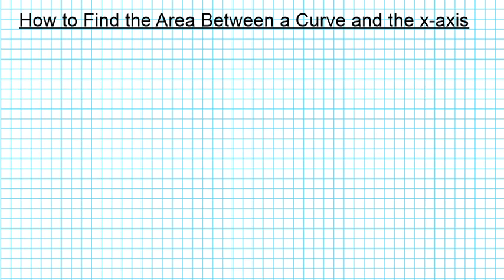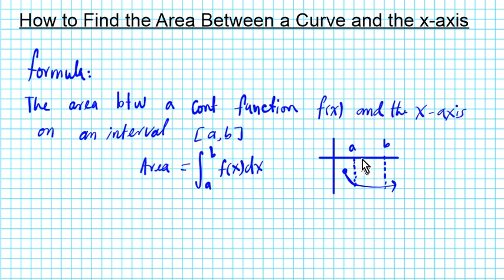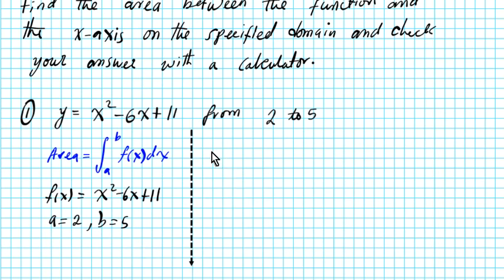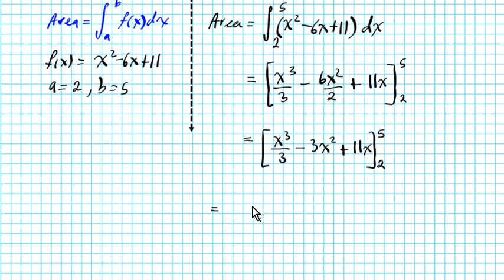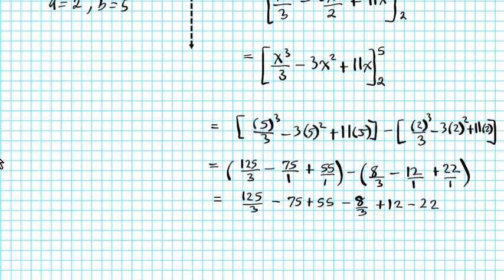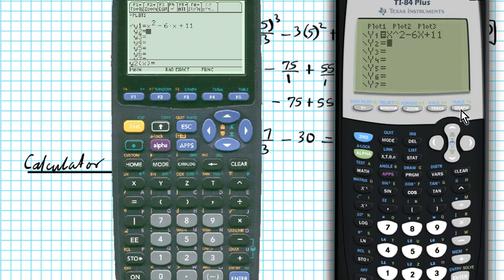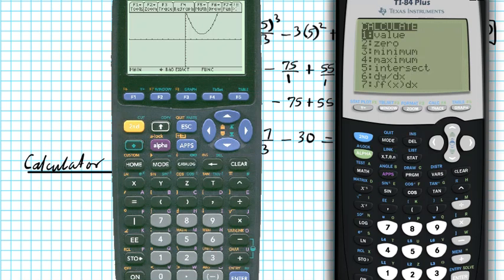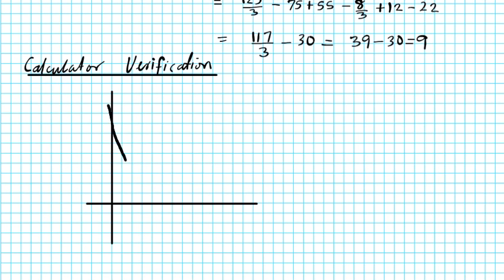PrU9L2 How to Find the area between a function and the x axis ap calculus Ab BC online polynomials T